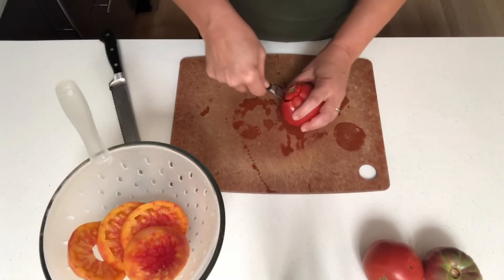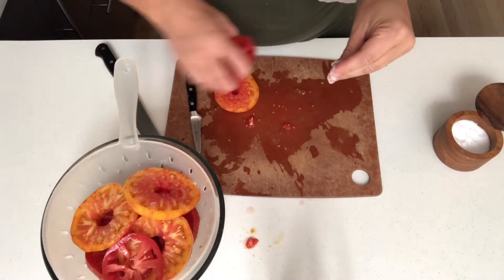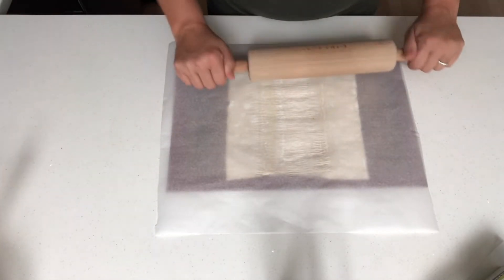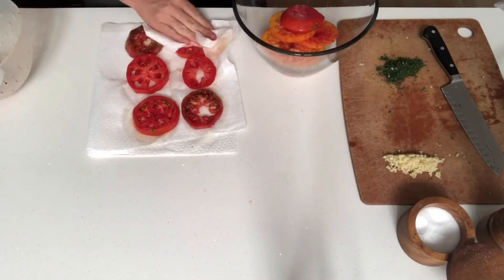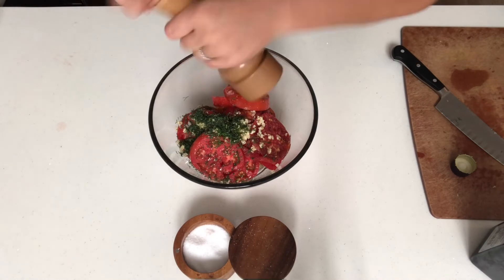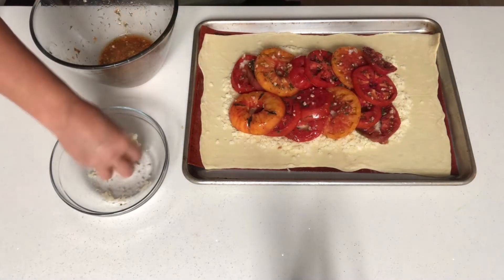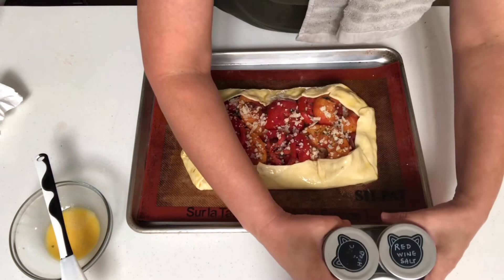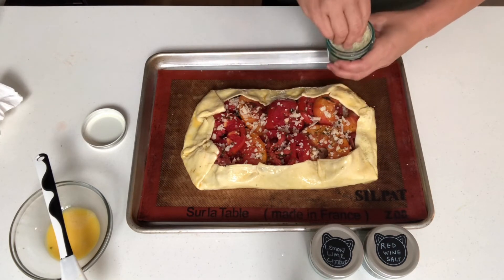TOMATO GALETTE WITH PUFF PASTRY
Heirloom tomatoes, Manchego cheese, and dill set this galette apart from the others. Store bought puff pastry dough simplifies this recipe even more. Gallettes are so versatile. Serve them for lunch or dinner, as a main or side dish, warm or at room temperature. Thank you, Karen, for the delicious flavored salts! 💛 💛 💛

🖨. INGREDIENT LIST AND PRINTABLE RECIPE 🖨

🥘  ALL RECIPES MY OWN UNLESS OTHERWISE STATED 🥘

🎬  I'M A 1 WOMAN SHOW
📱  ALL SHOT ON IPHONE
💻  EDITED WITH IMOVIE
🎵  MUSIC